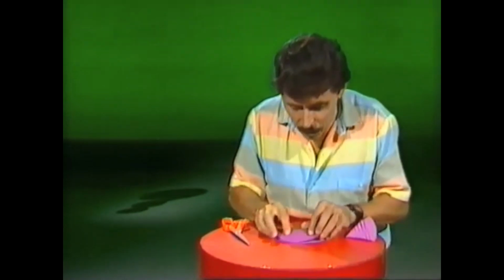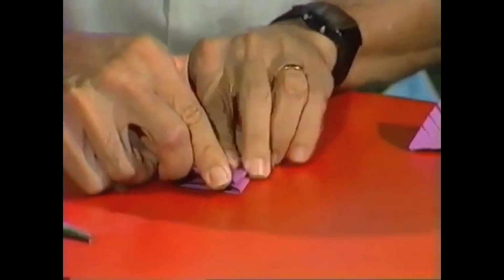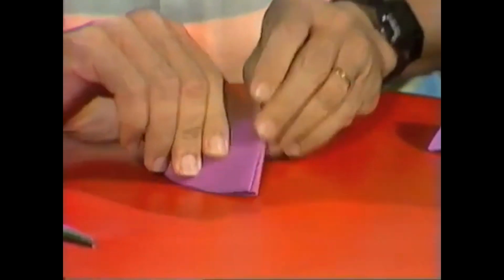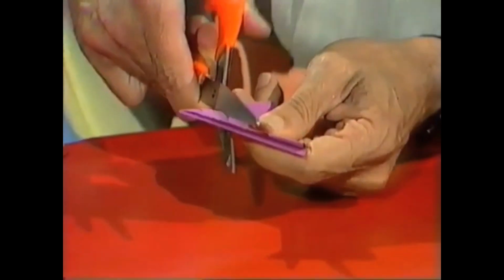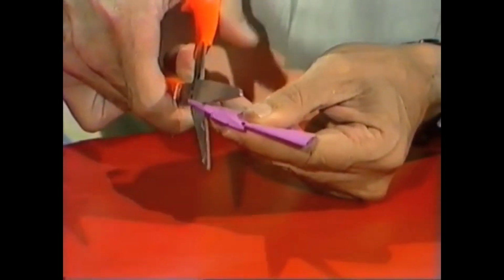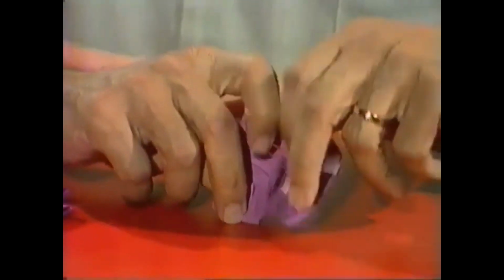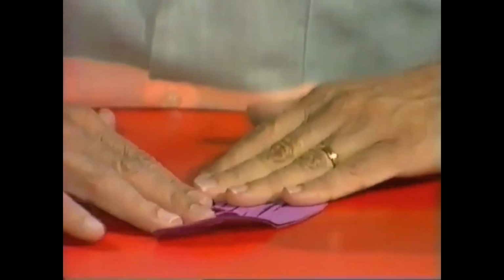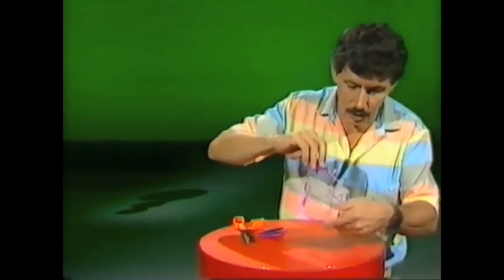Party bell decorations - an isolation activity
It's the season for parties, and Deane shows you a simple party bell decoration to make out of simple materials.